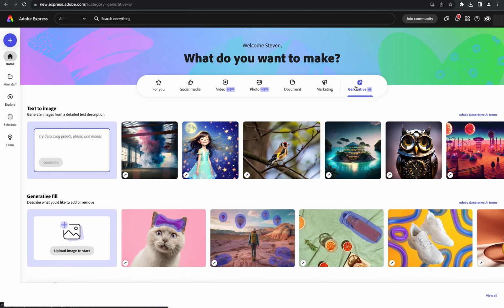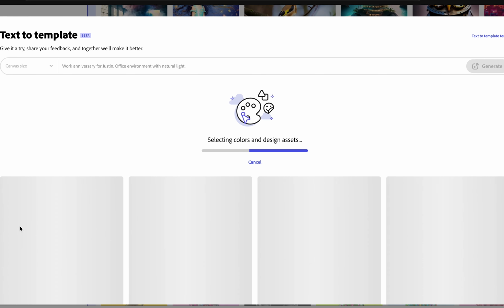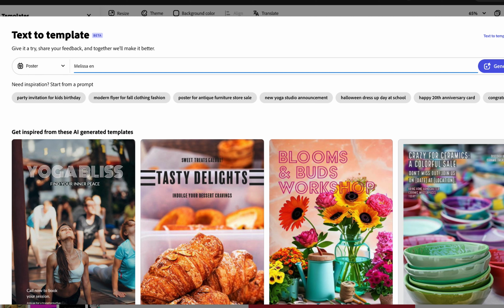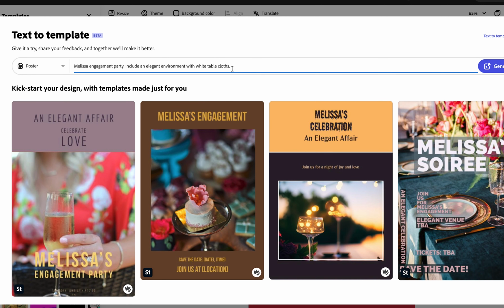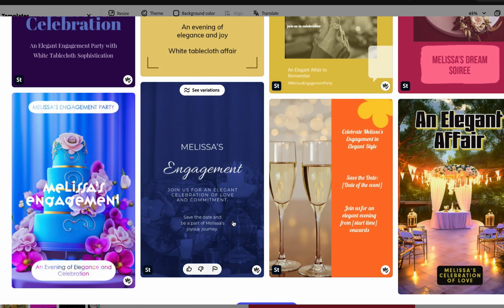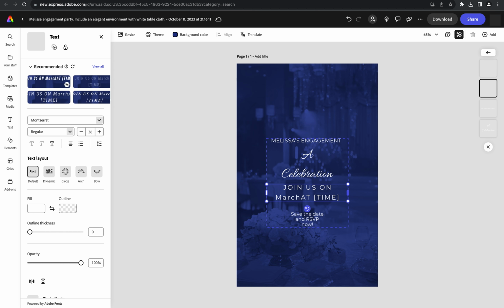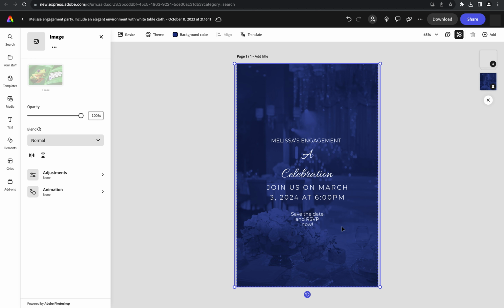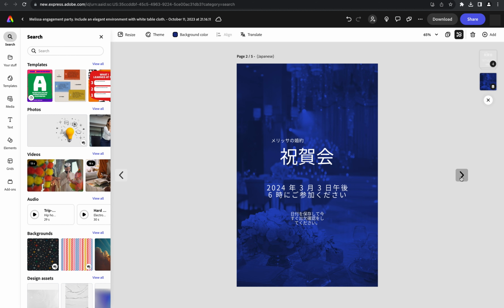Text to Template in Adobe Express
Check out the new Text to Template feature in Adobe Express! It is similar in some ways to Text to Image. Instead of getting just one image, you get an entire layout with images, text, and themes based on what you wrote. Once you are finished, you can translate the result into 40+ languages into separate pages for download.